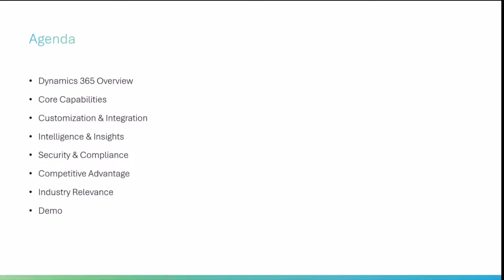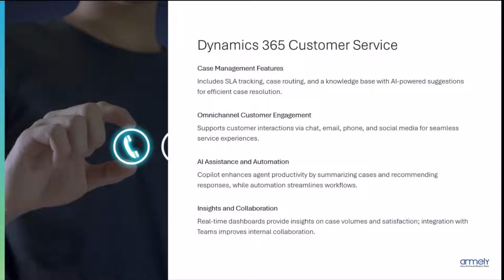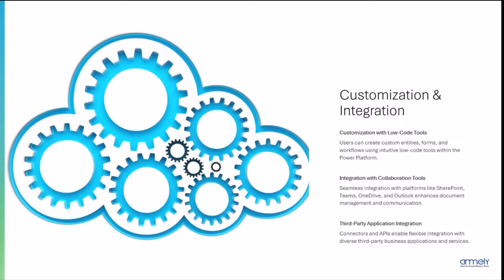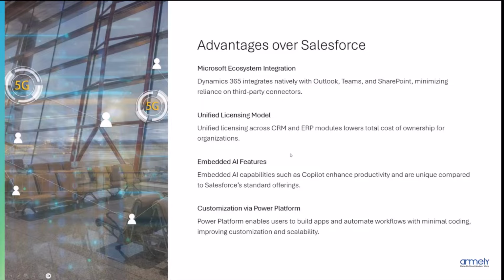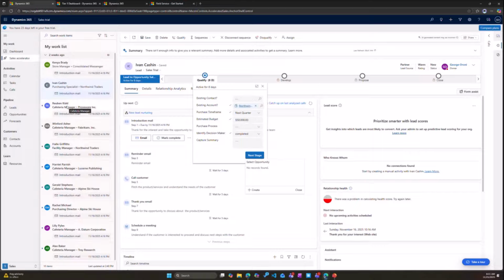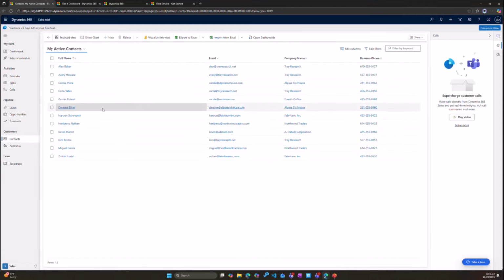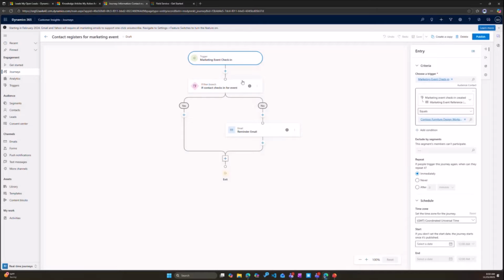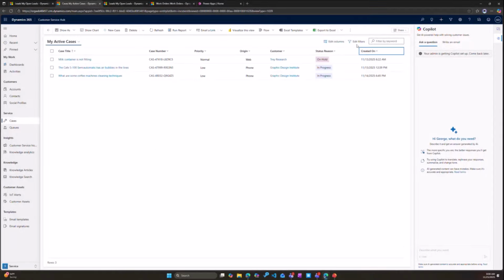Microsoft Dynamics 365 Explained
In this video, we deliver a clear and practical walkthrough of Dynamics 365 modules, features, and real-world applications  followed by a live demo that brings everything together.

For organizations evaluating Dynamics 365, learning the ecosystem, or upgrading their CRM/ERP capabilities, this guide provides everything you need in one place.